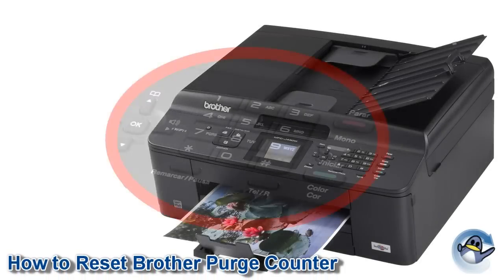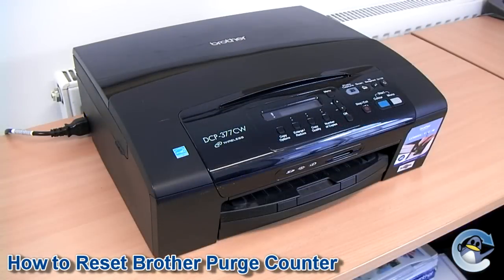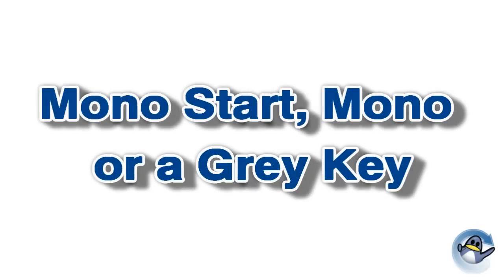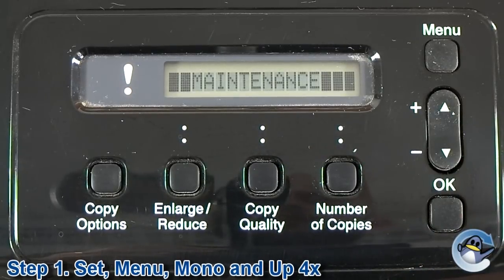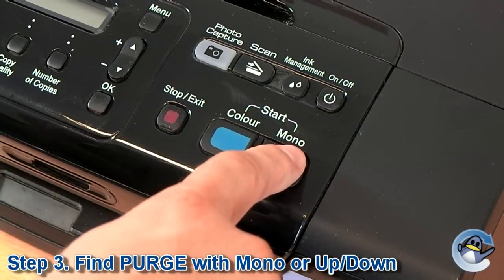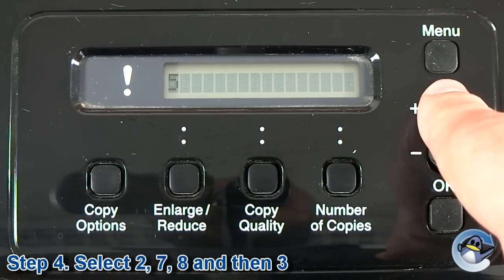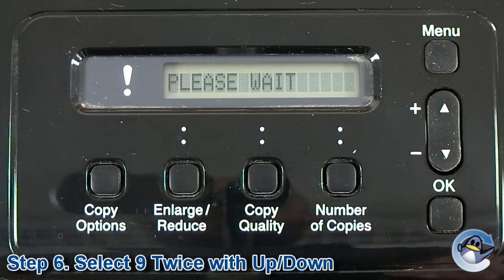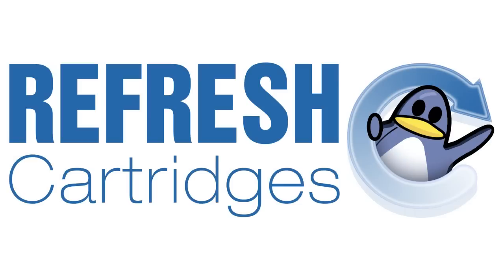Clear "Error 46: Unable to Clean" on Brother Printers (Without Number Pad)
This guide will show you how to clear the purge counter on a variety of Brother printers that do not have a numerical pad on the front of the printer or a touch screen.